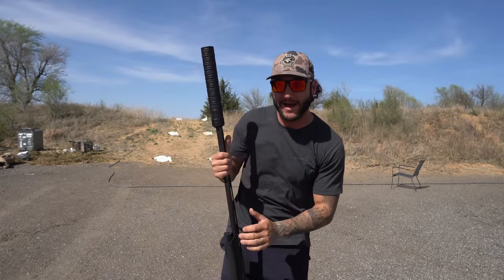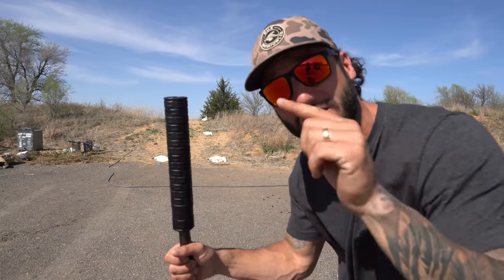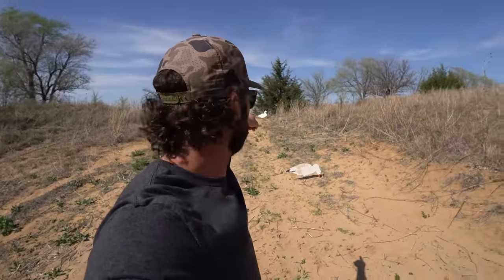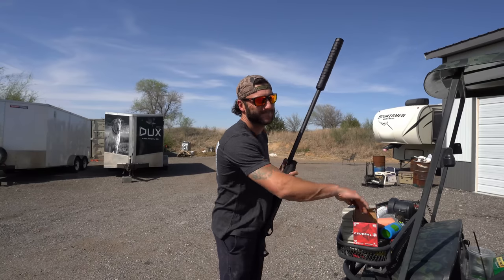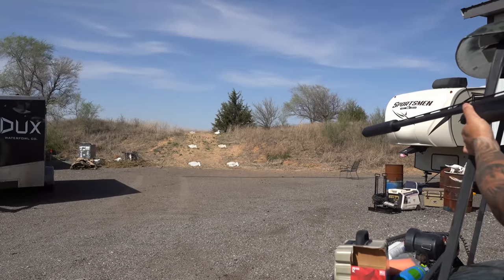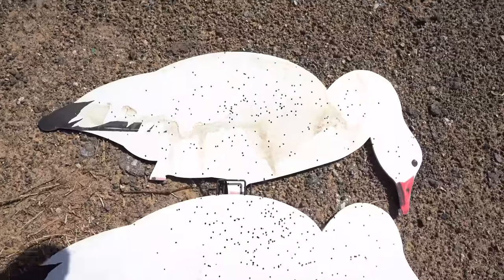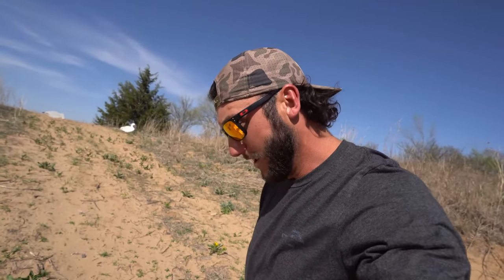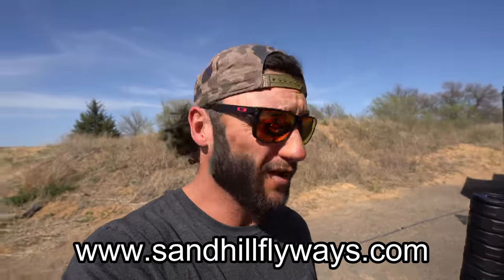Silenced 12 Gauge Pattern Test!!